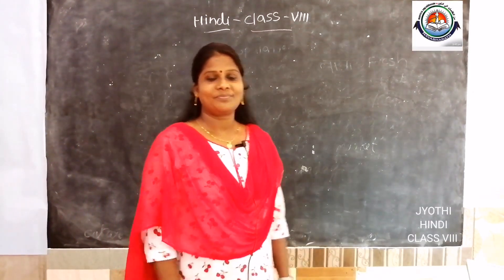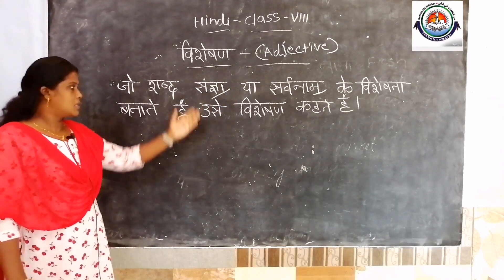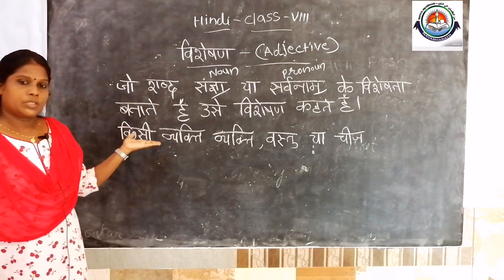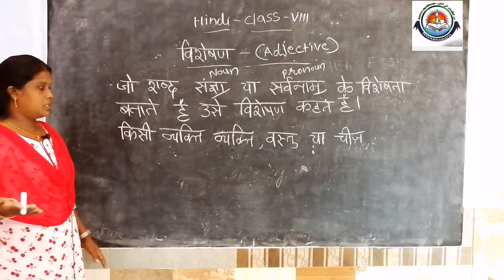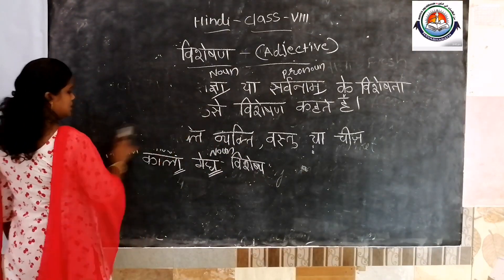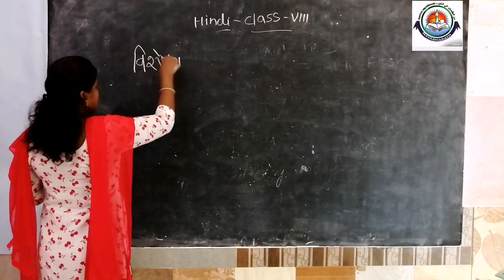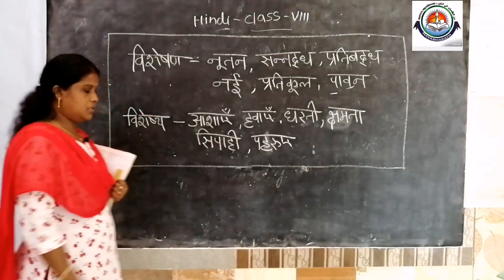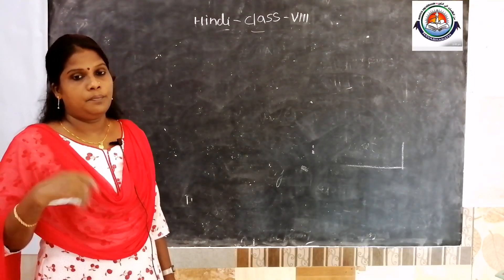Class VIII Hindi Part 3-June 27